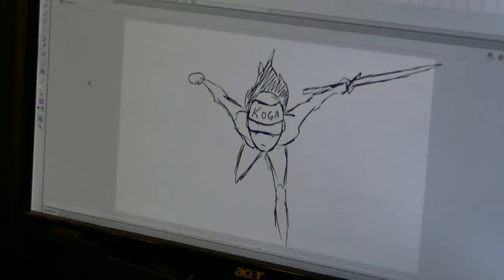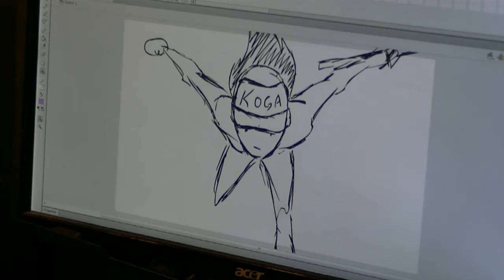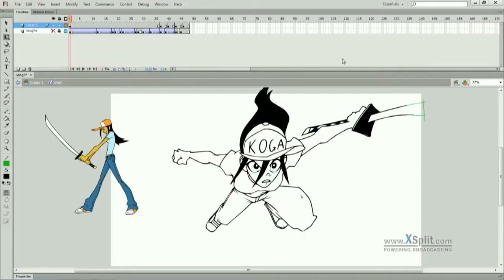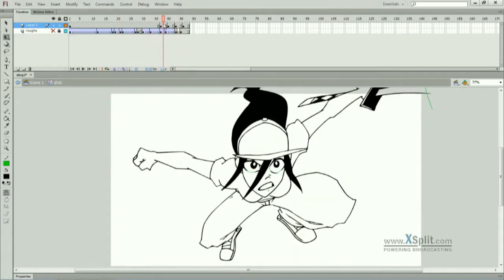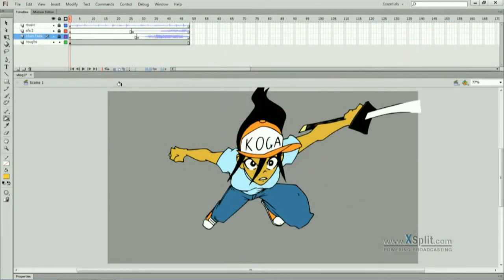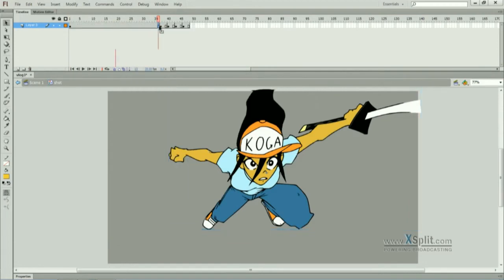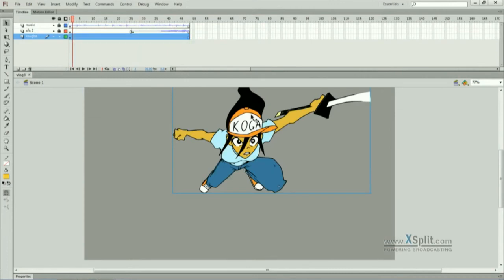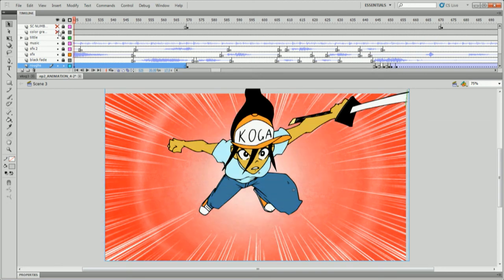Kerslash Vlog 3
It was crazy trying to complete this scene and record it at the same time! I had a lot of technical issues making this one. Half way through editing I lost a bunch of footage so there's a lot of parts where I go into detail about the specifics of my process missing. I also had a lot of rendering issues.